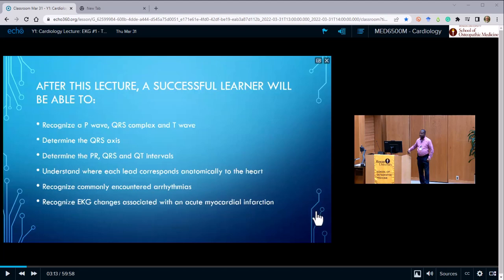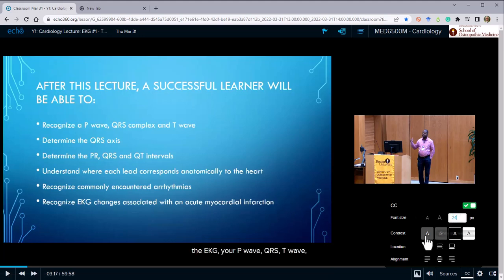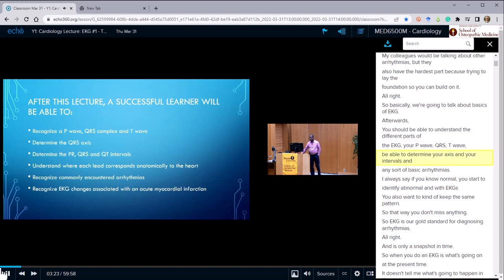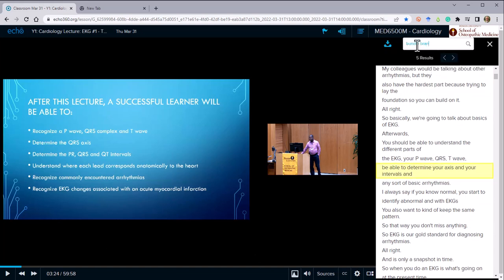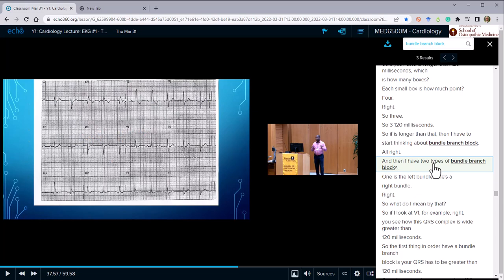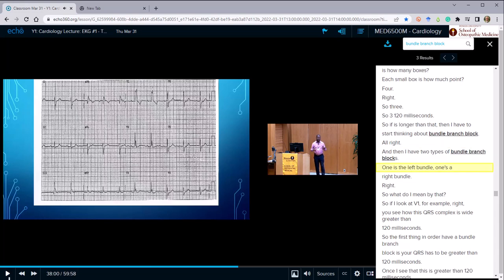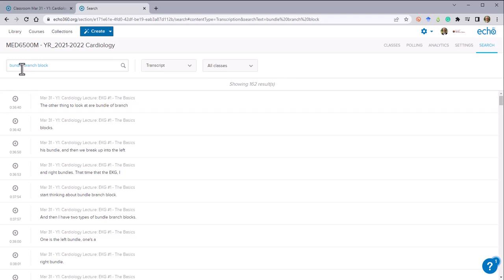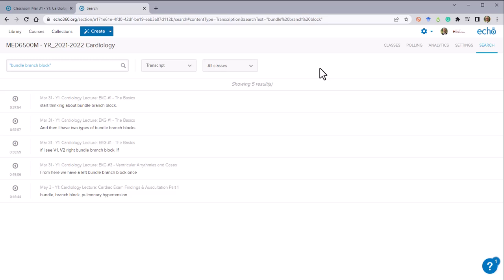Transcript and Caption Overview